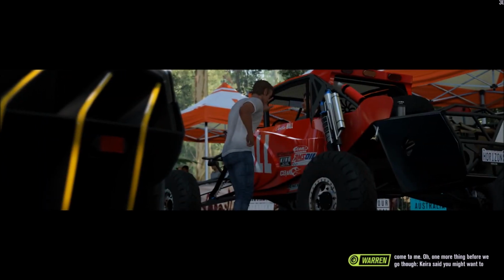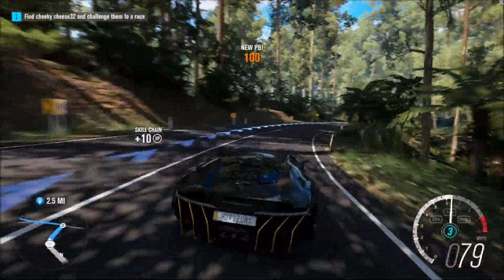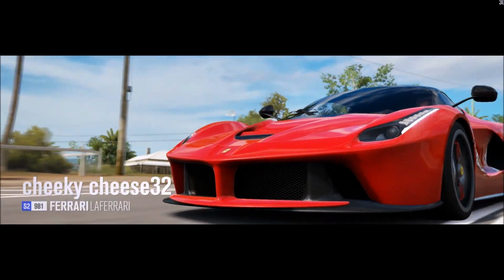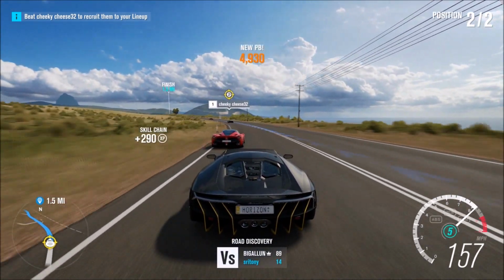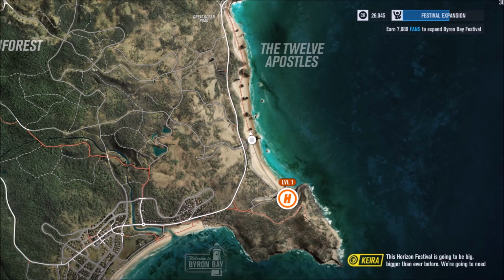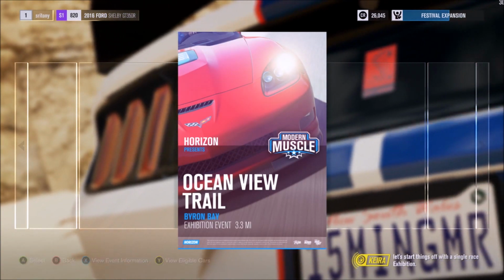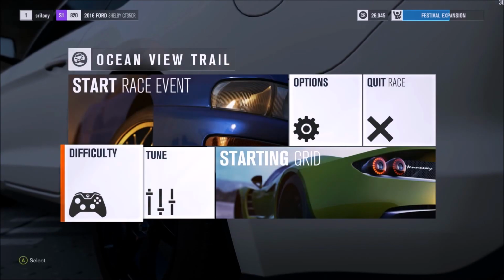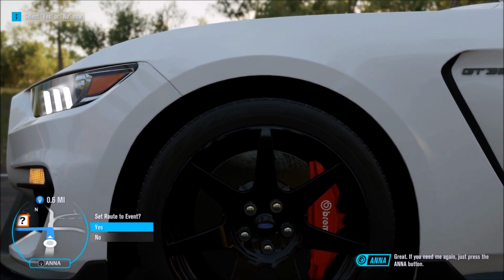Forza Horizon 3 - 1080P Medium Settings PC i5 970GTX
This is Forza Horizon 3 on the PC running on Medium settings locked at 30FPS

Please see my specs below
CPU: INTEL Corei5-4690K Quad Core 3.50 GHz 6MB Cache
MEMORY: 8GB (2x4GB) DDR3/2133mhz Dual Channel Memory (HyperX Savage w/Heat Spreader)
MOTHERBOARD: Gigabyte Z97-HD3 INTEL Z97 Chipset.